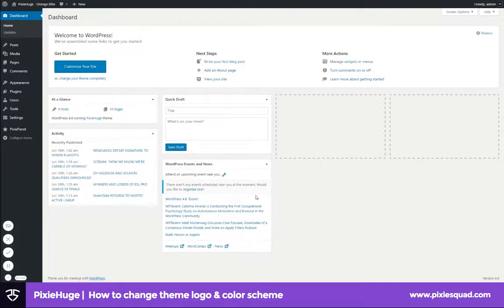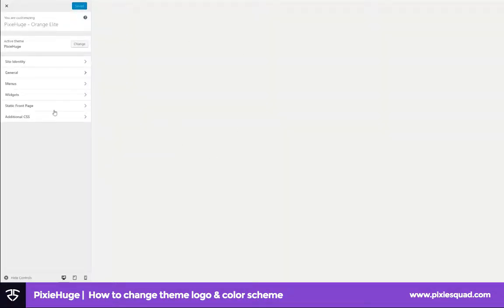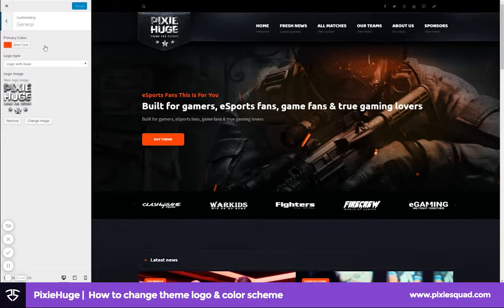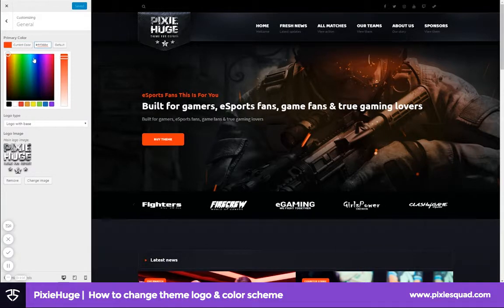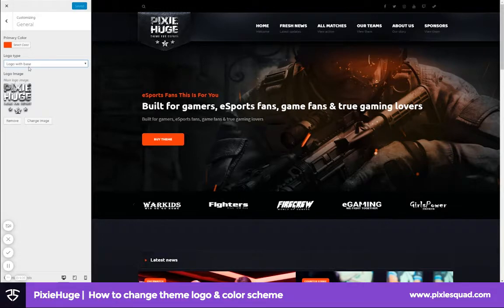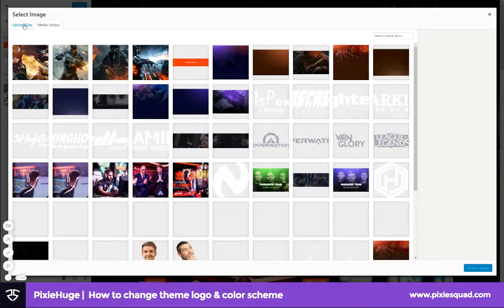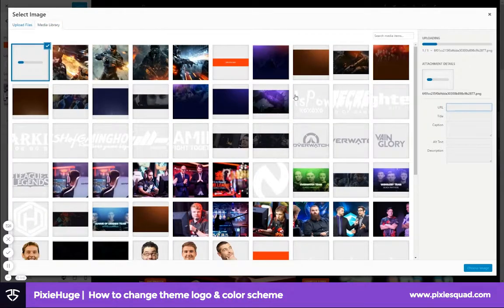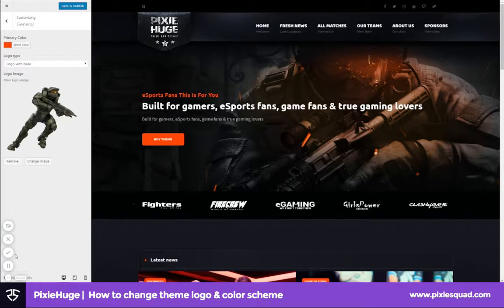PixieHuge | How to change the logo and primary color